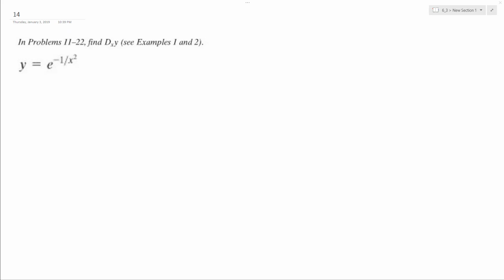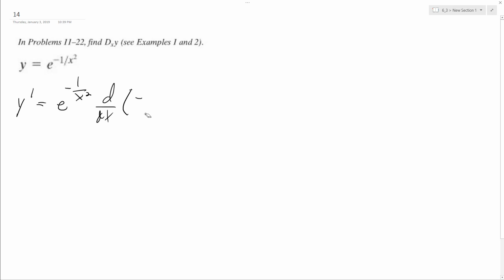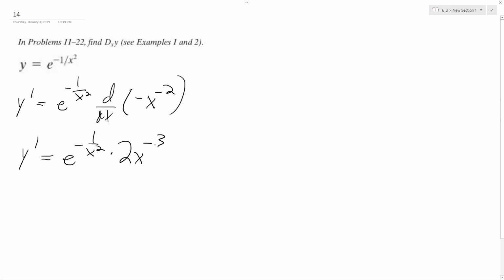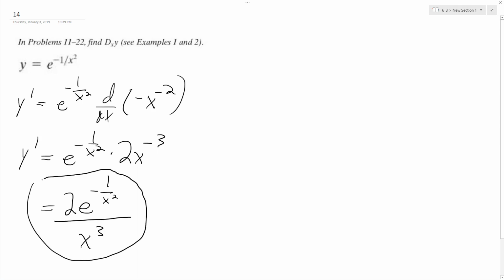y = e^(-1/x^2), Find Dxy, the derivative